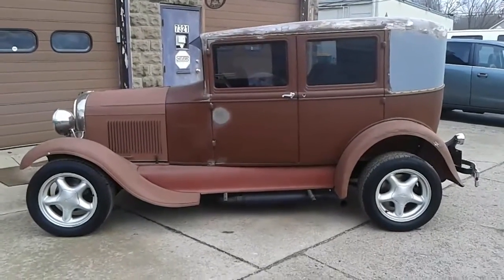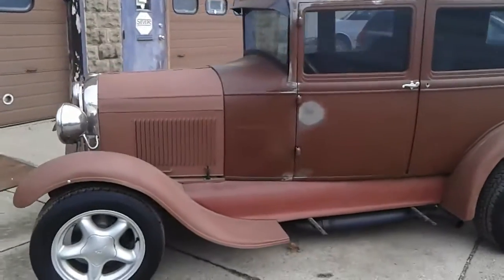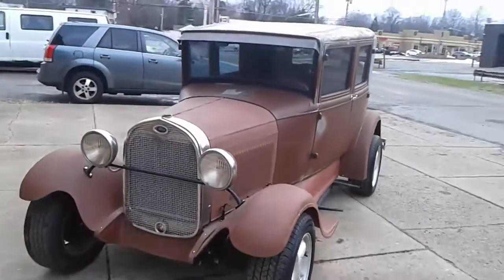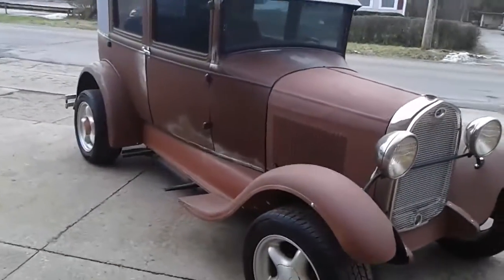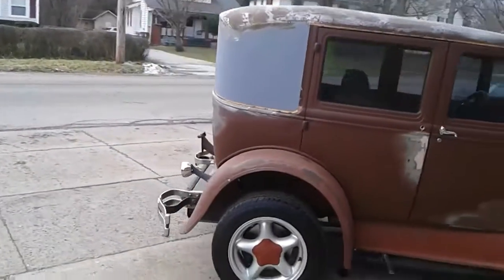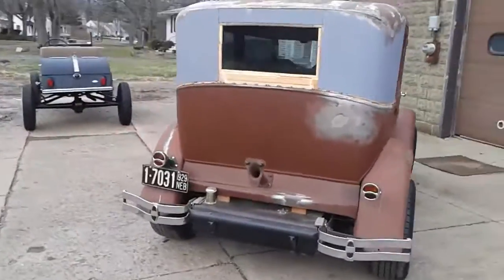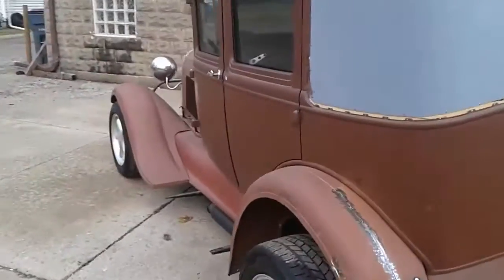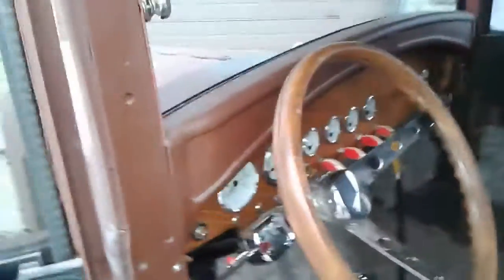1929 Ford Briggs body leatherback